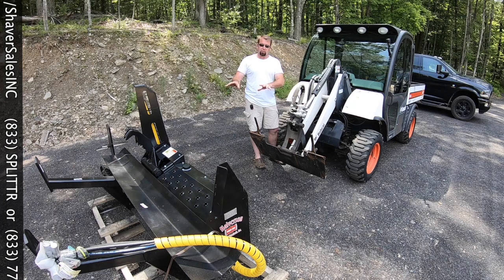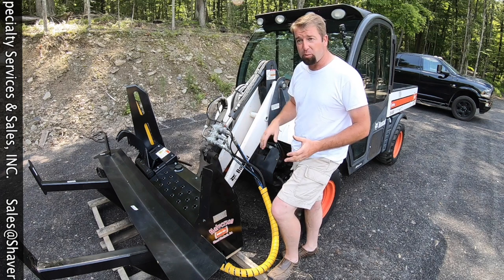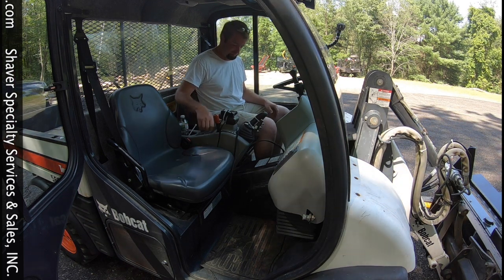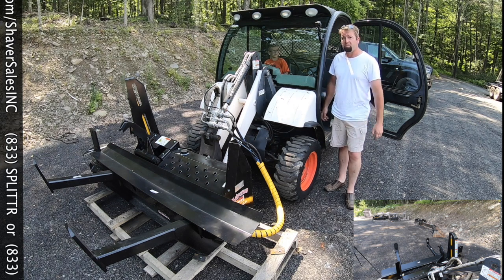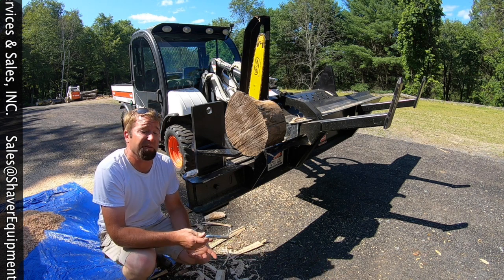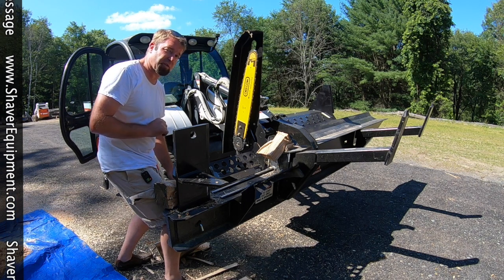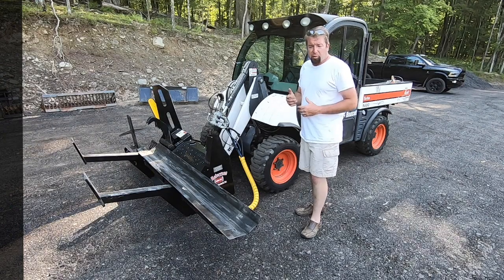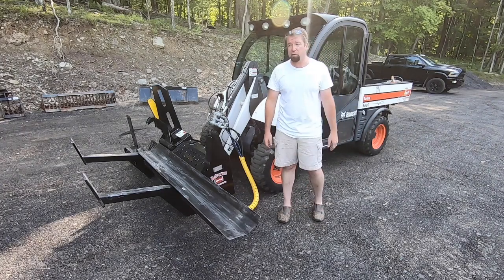Product review: Bobcat Toolcat with Halverson HWP-120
ALL Halverson Wood Processors (to date) are STANDARD flow hydraulics with a case drain line.
15.5 GPM at a minimum of 2,850 PSI (more is better) is needed to run the processors.
This 2006 Bobcat ToolCat 5600 has 18.5 GPM @ 3,000 PSI and ran the HWP-120 beautifully. We had a few challenges from some knotty logs, but it gave a good opportunity to highlight a few tips and tricks.
I do my best to keep it in the real world, not every log is perfect, and I normally get the last piece to fall in vs the competition's videos!!!